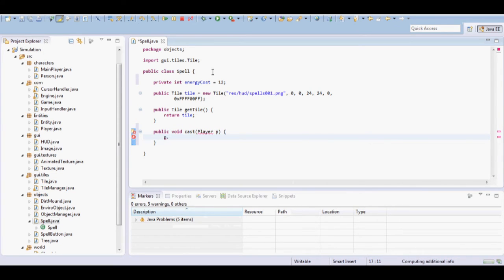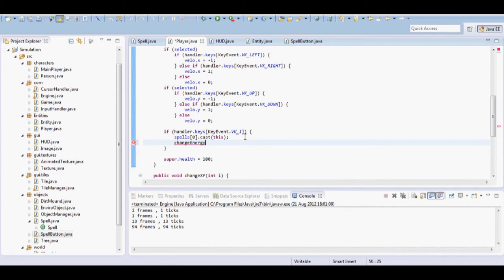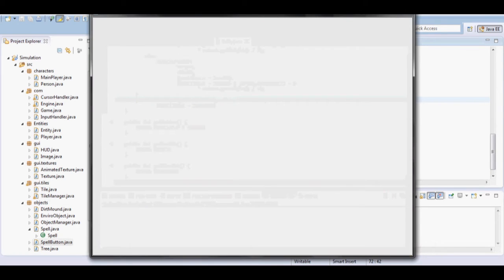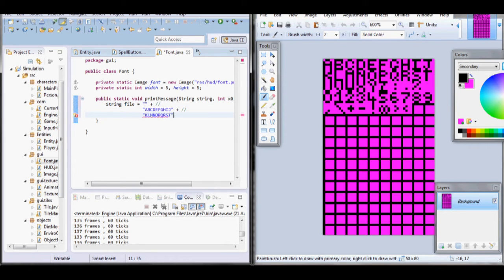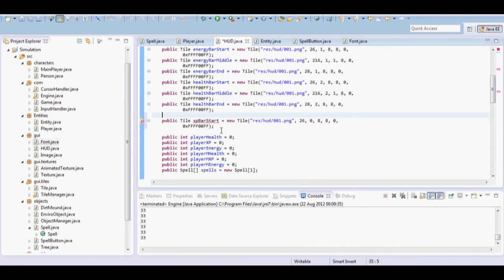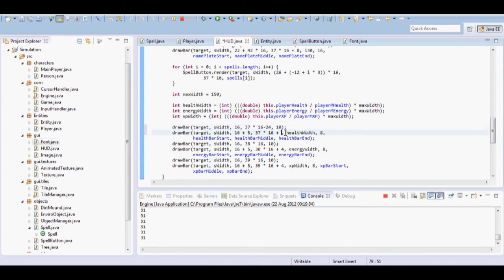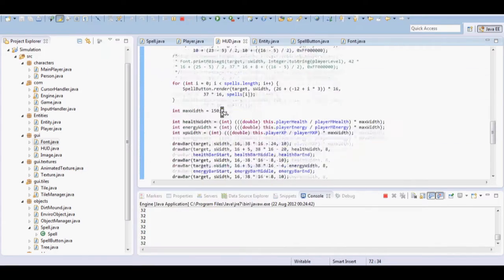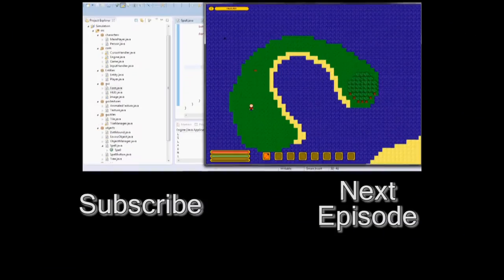Programming with Matt - Part 8 - Type Casting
This is part eight of the series when i build a game from the ground up. In this episode we finish off our work on the HUD and add some font to the game.